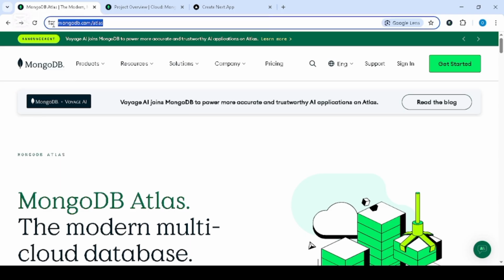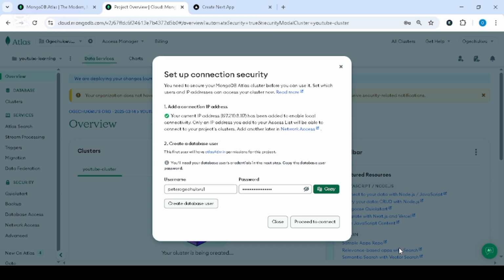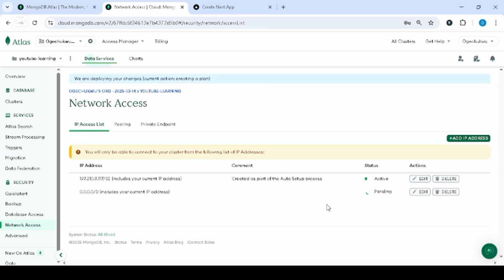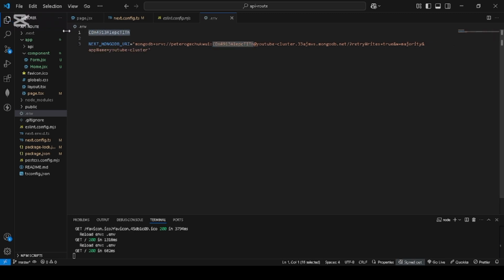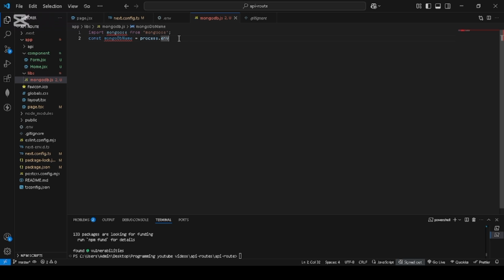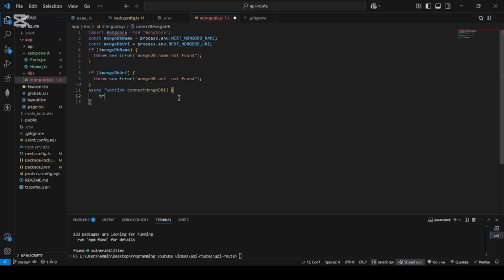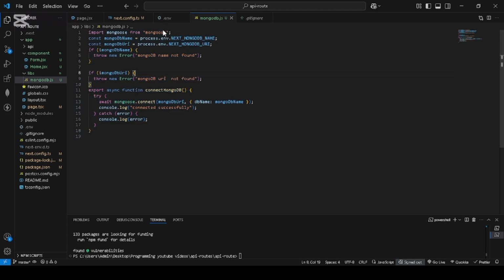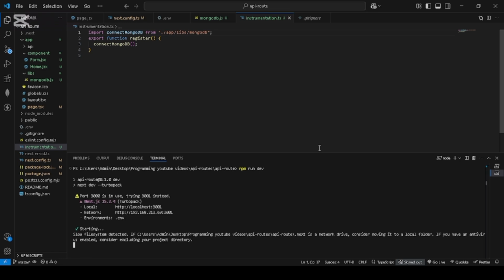connect mongo database |best approach to connect to frontend (React JS, Next JS)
Struggling to connect your MongoDB database to your Next.js application? You're not alone! In this video, we guide you step-by-step through the process, ensuring you gain the confidence to integrate these powerful technologies seamlessly. Discover essential tips and tricks that will help you navigate common pitfalls and enhance your development workflow. By the end of this tutorial, you'll have a fully functional Next.js app connected to MongoDB, ready for your next project. Don't miss out on elevating your web development skills—watch now and unlock the potential of your applications!